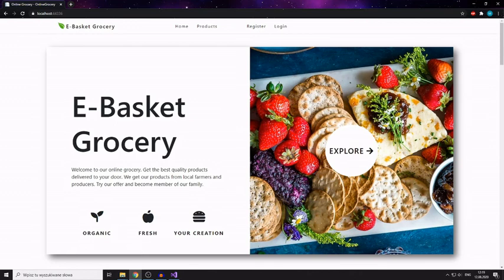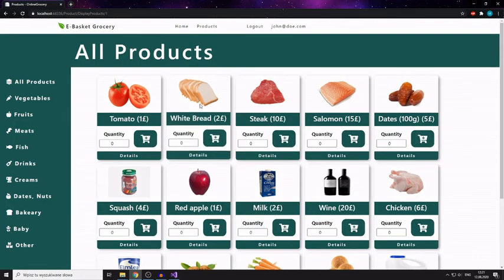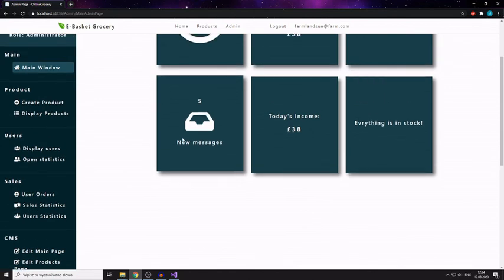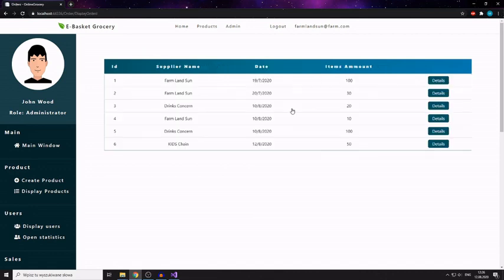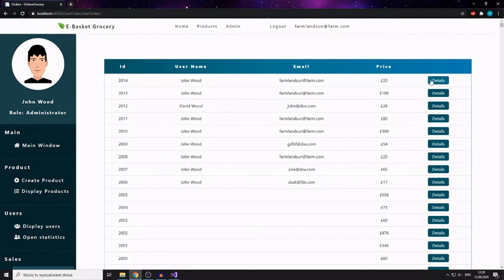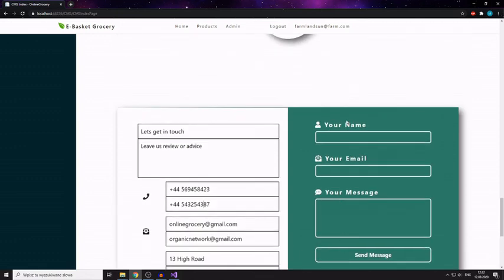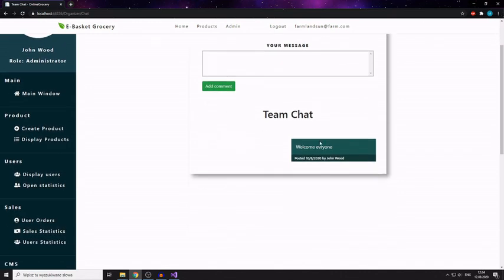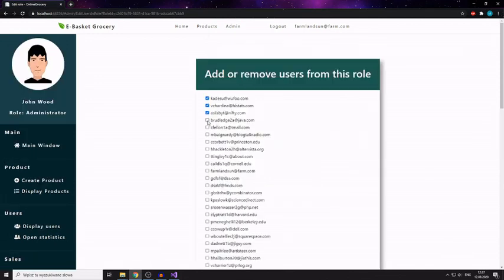.Net Core 3.1 Online Grocery Shop project presentation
This video is presentation of my  project made with .Net Core 3.1, Html, Css, Js, JQuery and AM Charts.